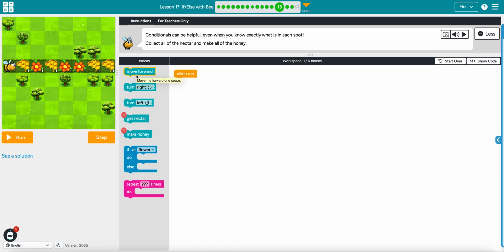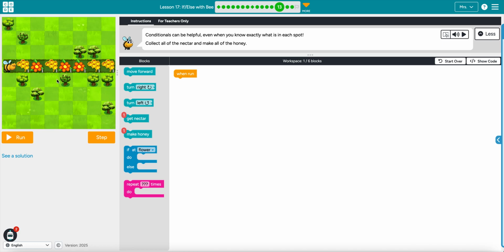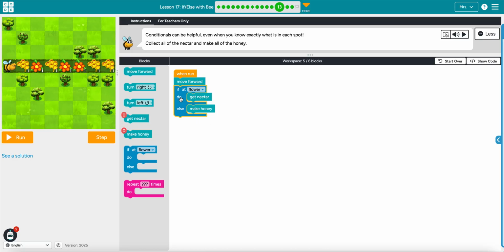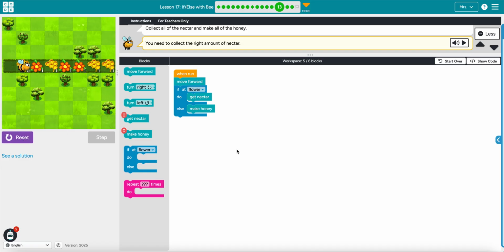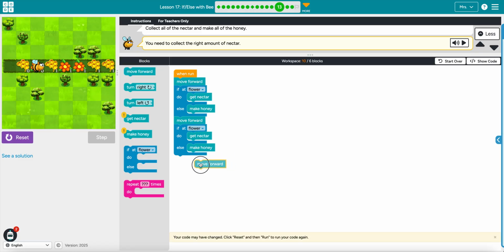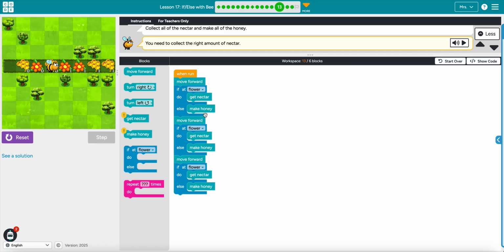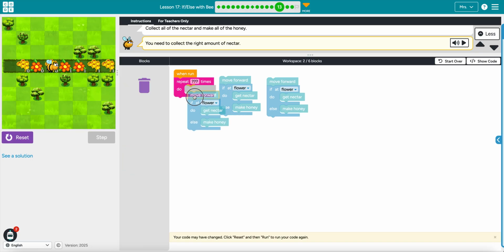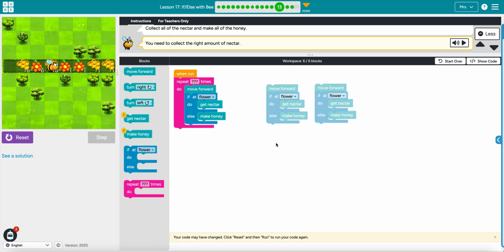If/Else With Be #13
This demonstration will help you learn how to complete Part 13 in the Code.org If/Else With Bee Tutorial.